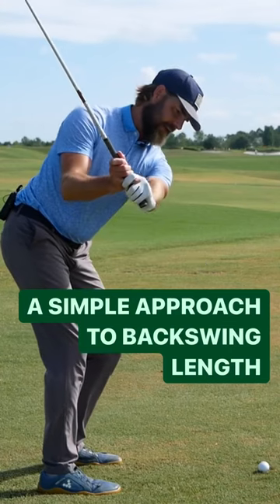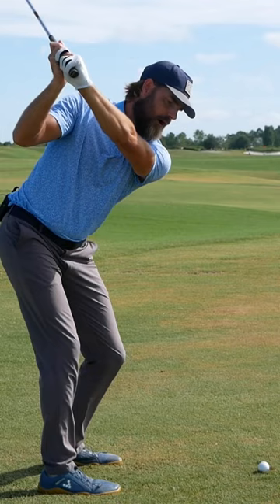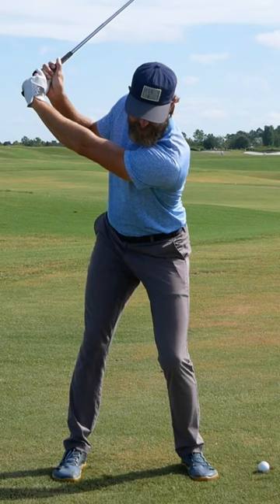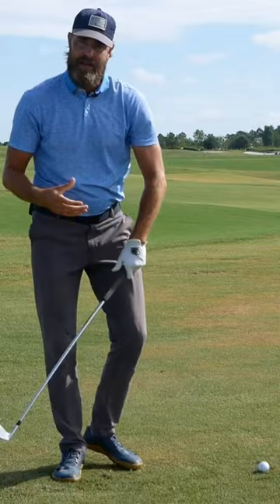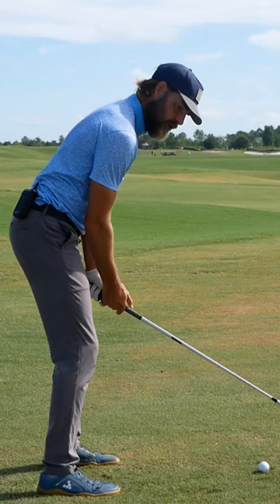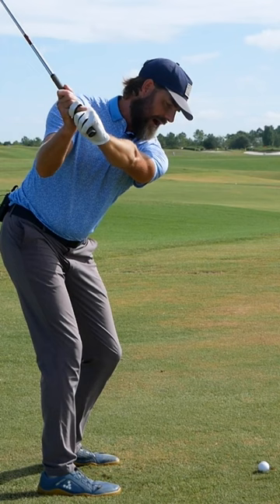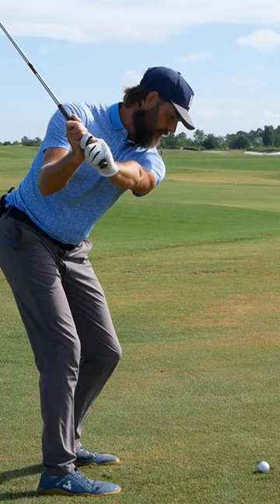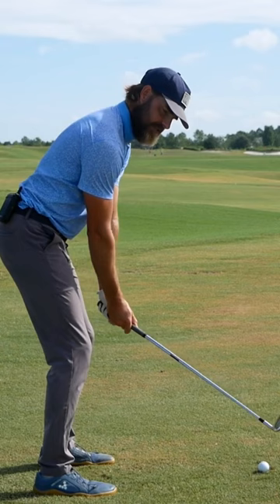A simple approach to backswing length | Ian Mellor Golf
If you feel your arm swing gets a little too long at times and could be hurting your downswing here is a really simple approach that has helped some players I have worked with.